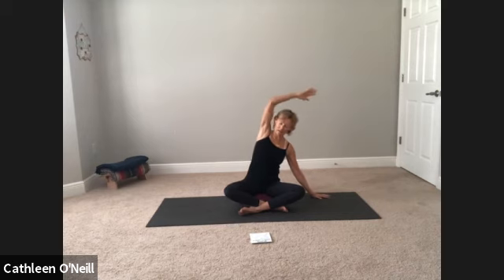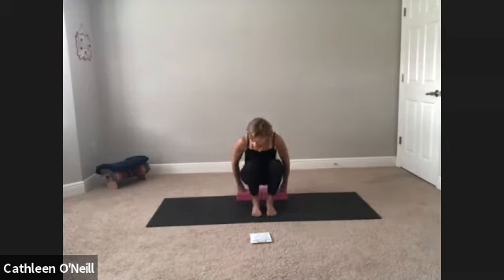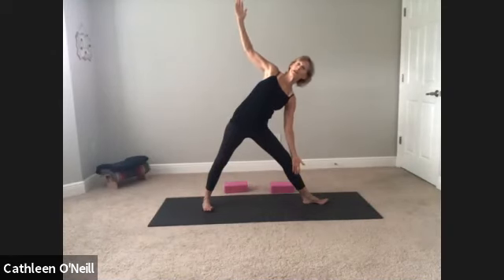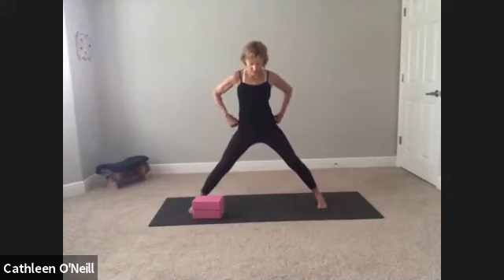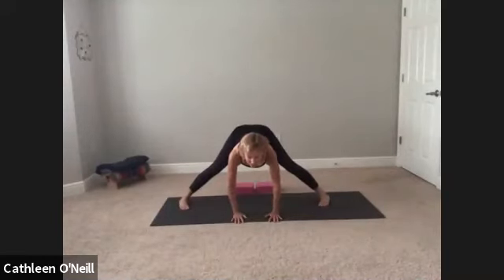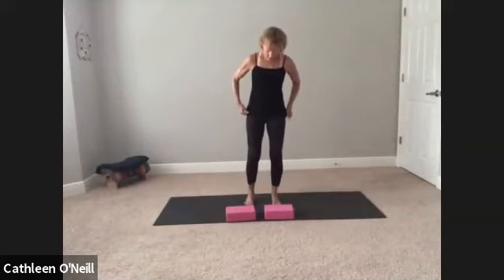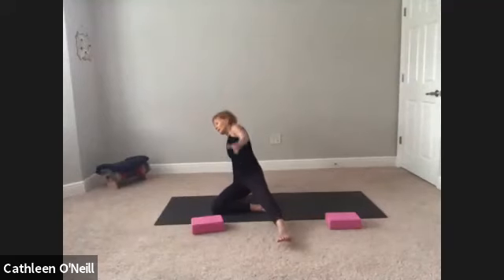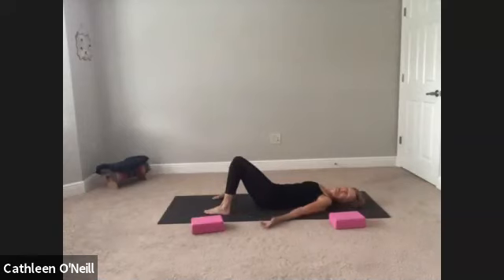8:29:20 Diamond Breath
Warmup Dr. Zach Bush, Standing Poses, Stance of Garuda, Seated Poses